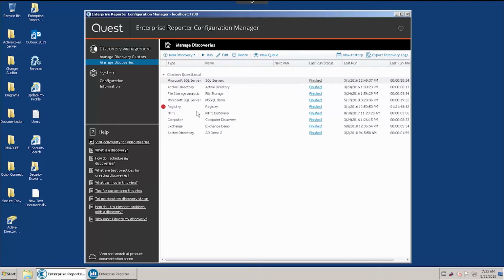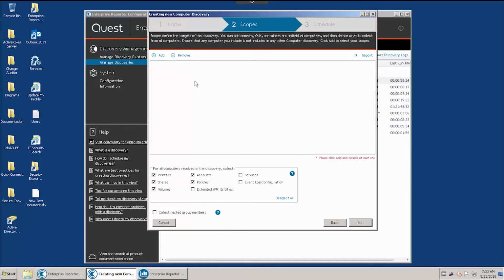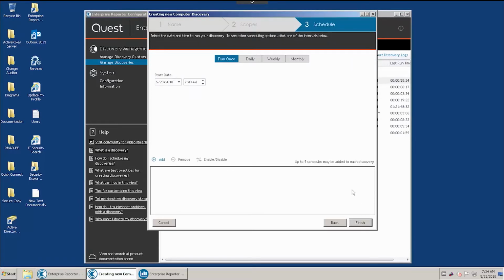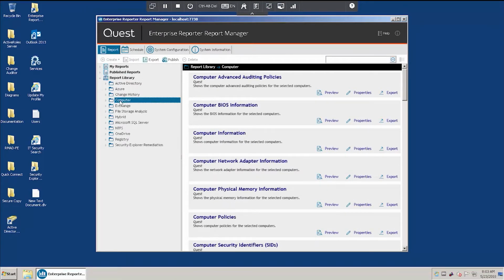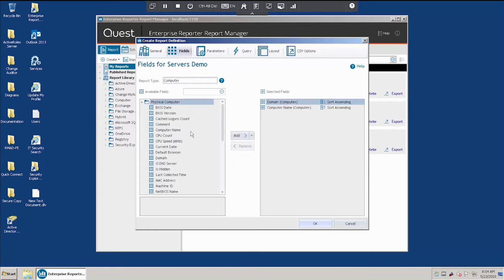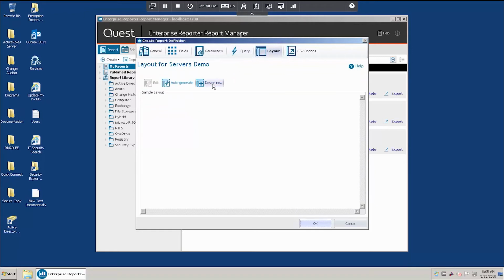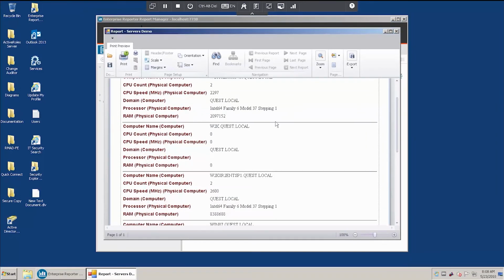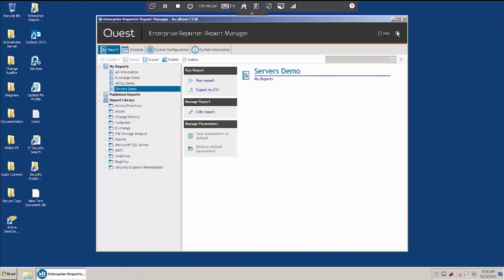Using Windows Servers features in Enterprise Reporter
Learn how to use Windows Servers features in Enterprise Reporter.